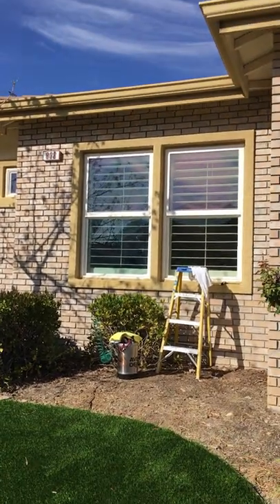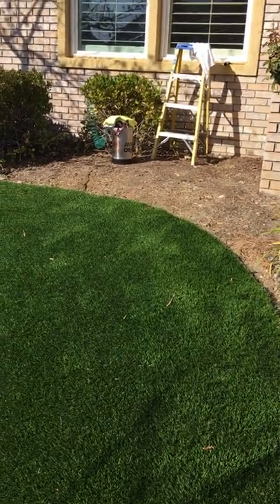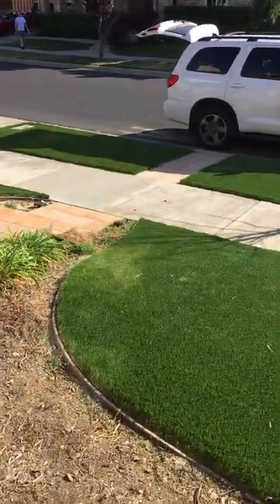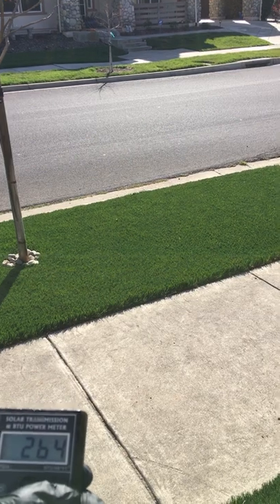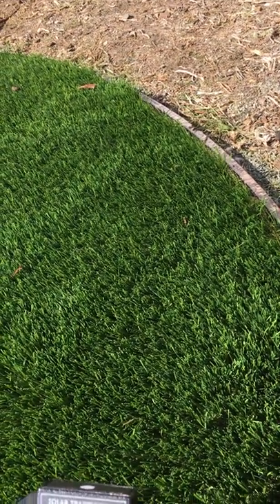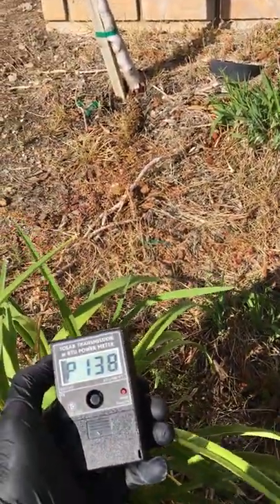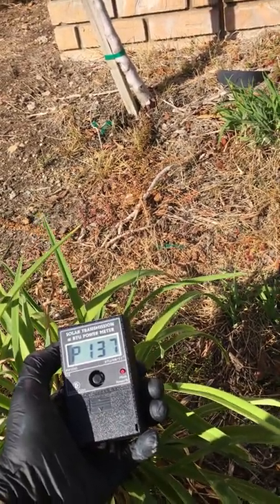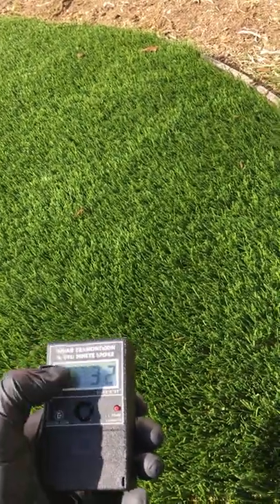Turf Burn Mitigation With Avery Dennison Window Film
Nearly Invisible  Infra Red Absorbing Window Film lessens turf damage from Unwanted reflection of heat from Low e windows